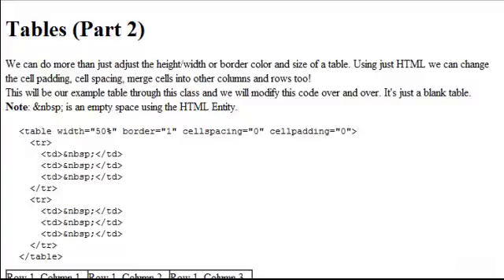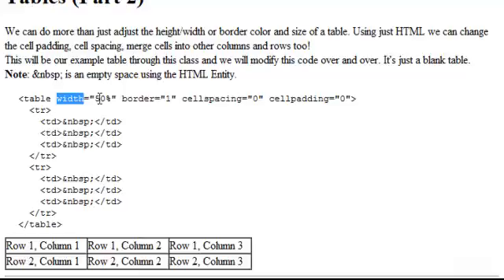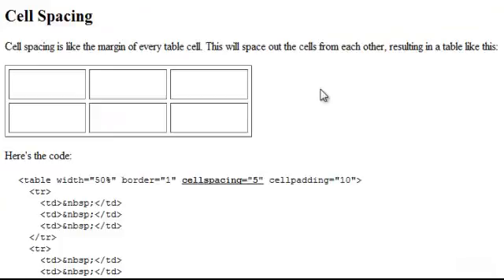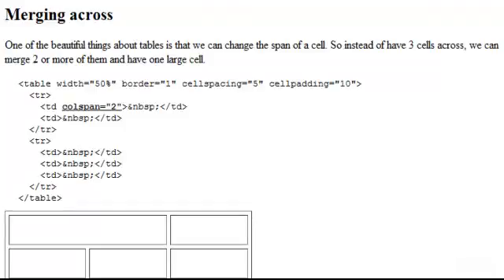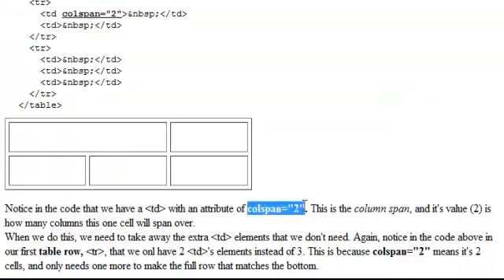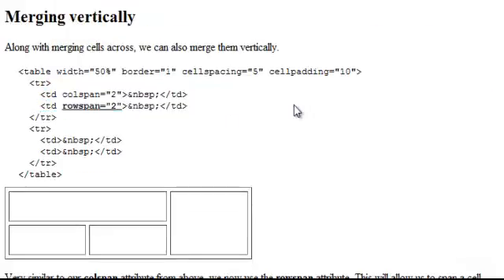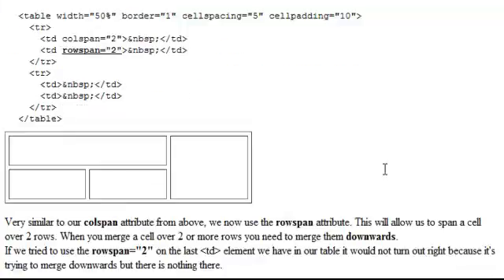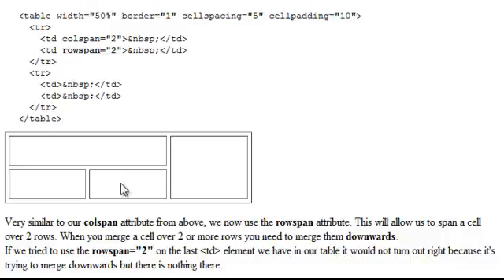Tables Part 2